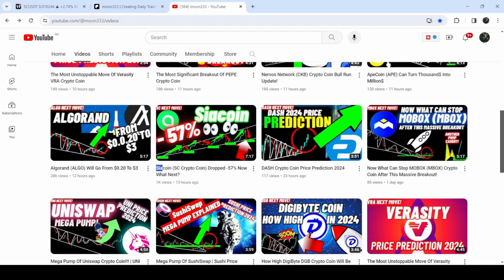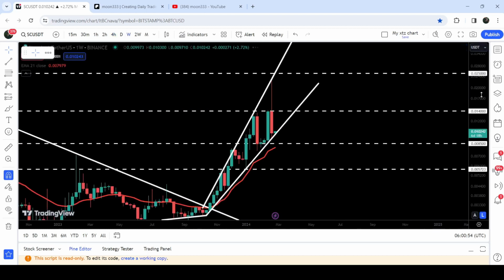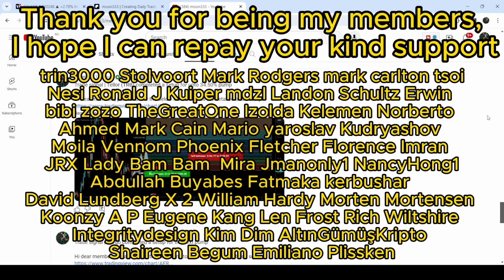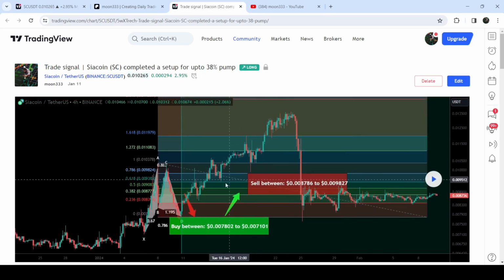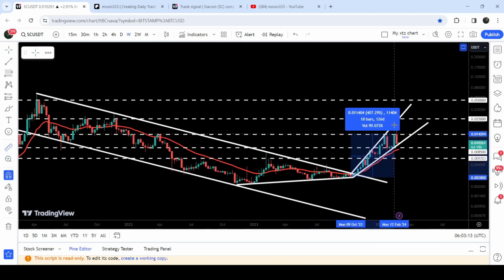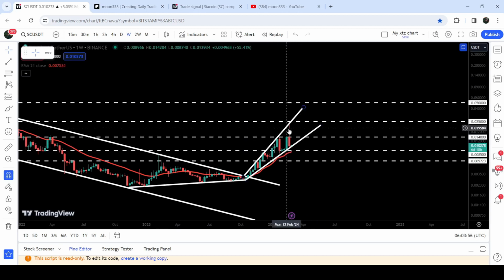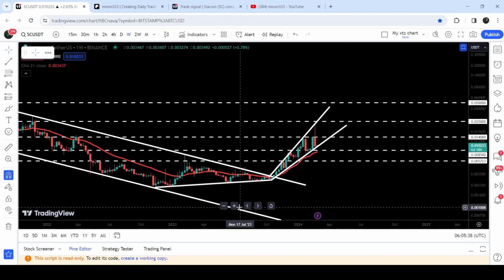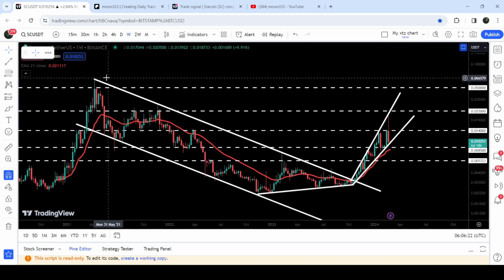Siacoin (SC Crypto Coin) | Beginning Of Accumulation After -57%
Or